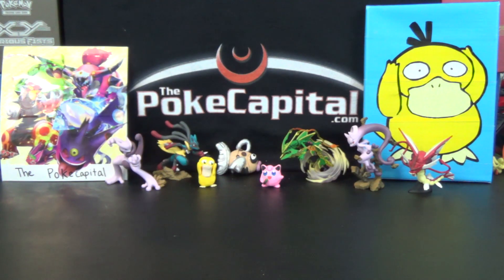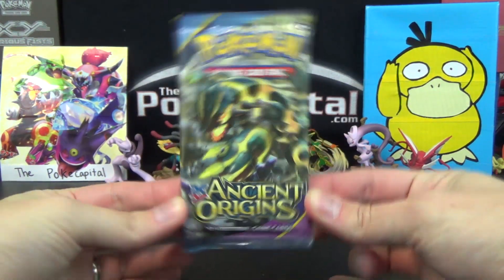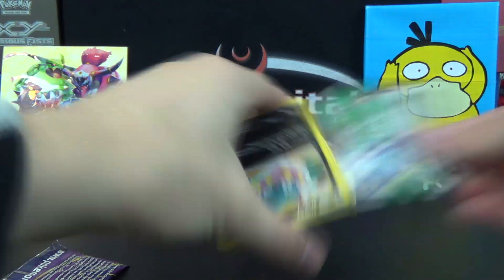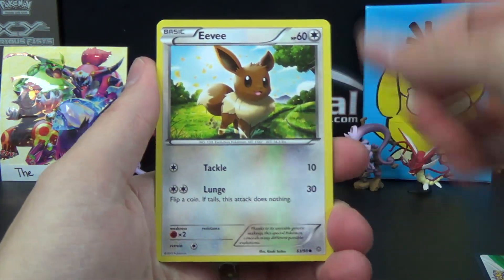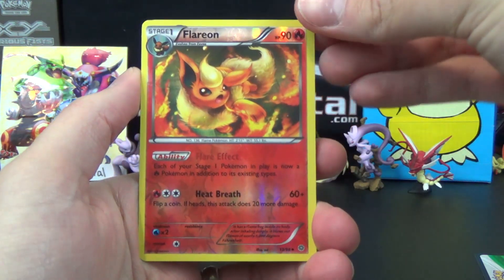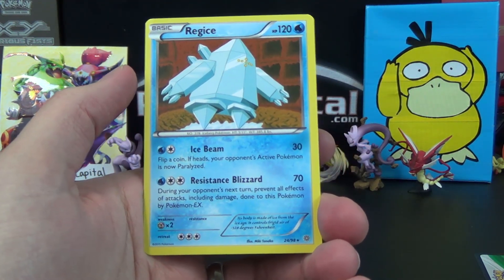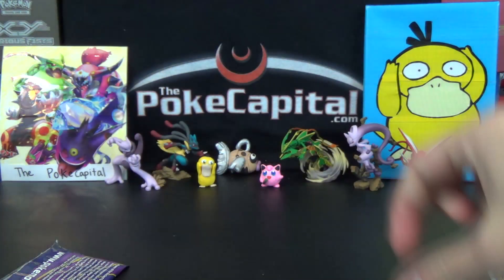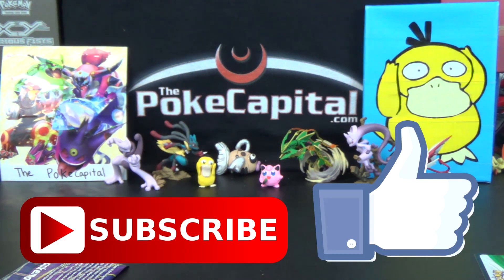Pokemon Pack Daily Ancient Origins Booster Opening Day 276 - Featuring ThePokeCapital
In today's Pokemon Pack Daily we're opening a booster pack of XY Ancient Origins! Don't know what Pokemon Pack Daily is? Then watch Day 1 which has a longer intro with full explanation

Want to be a guest contributor for this series and are in Toys MCN?